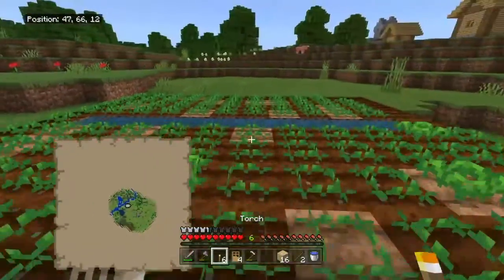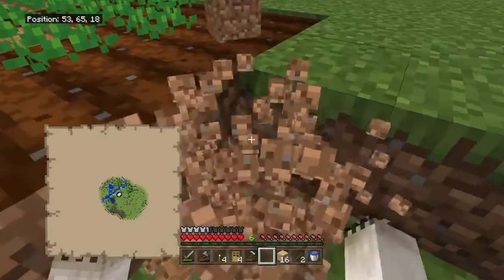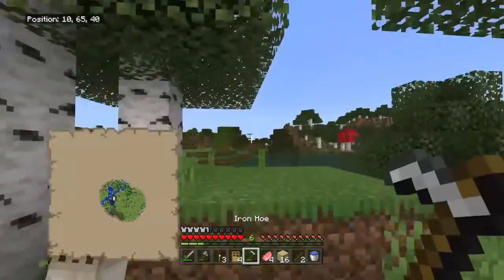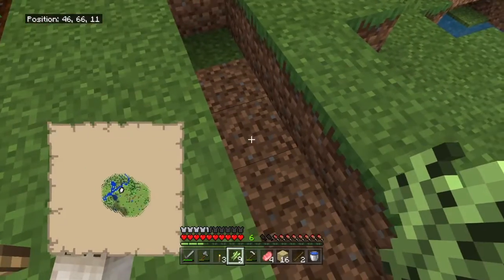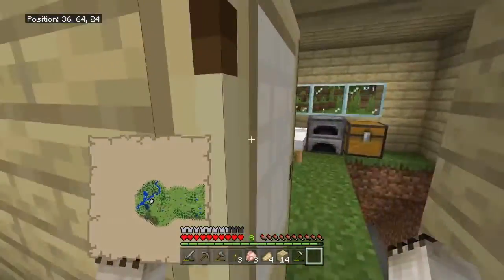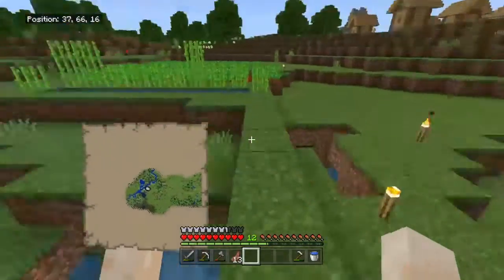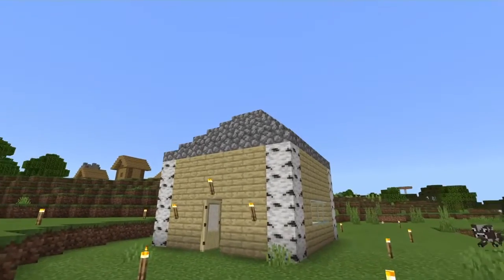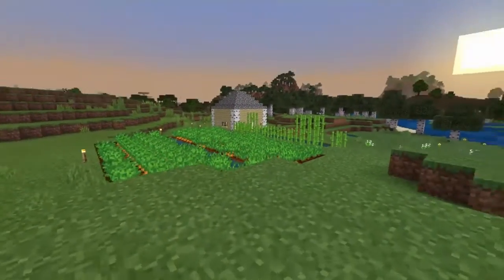We Got Diamonds! Hardcore on camera ep.2